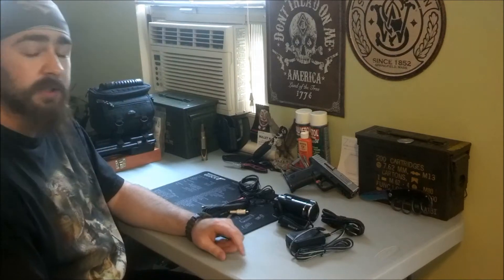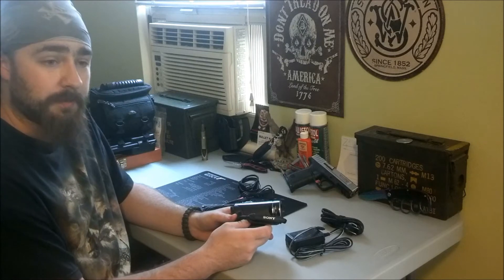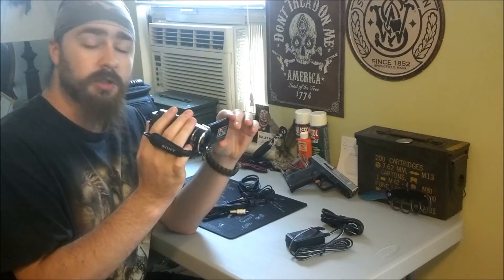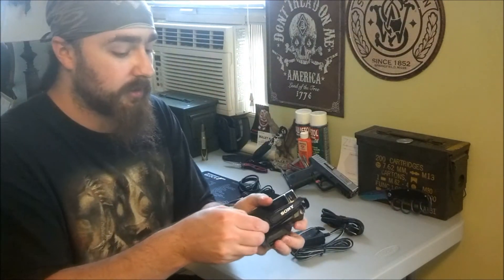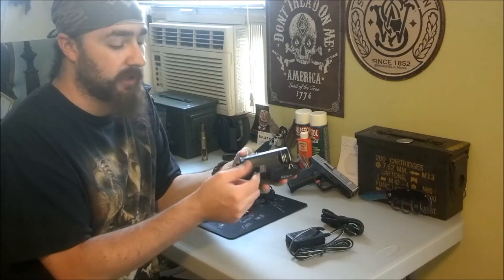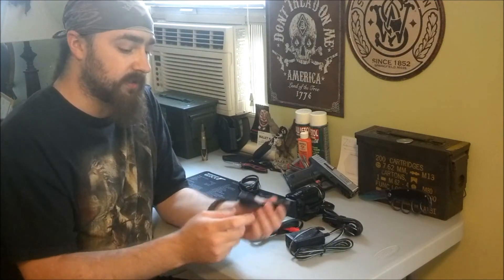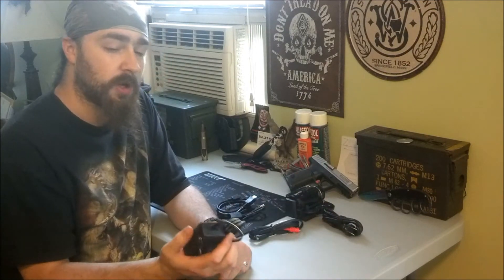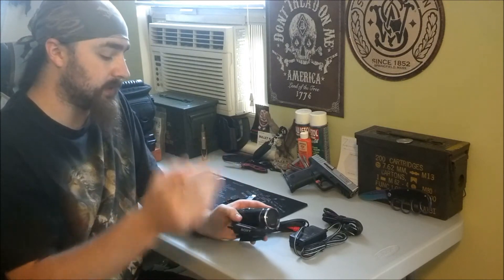New Sony Handycam HDR-CX210